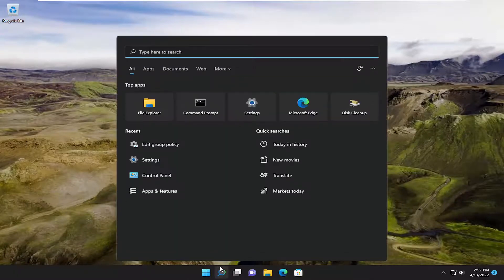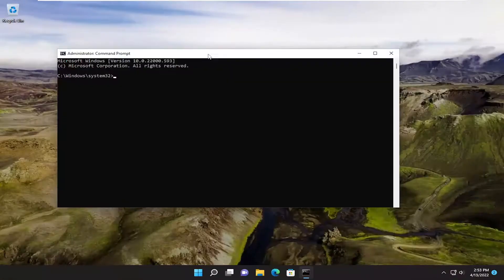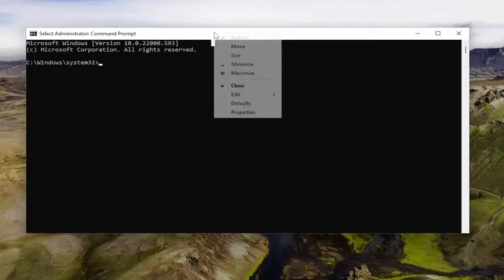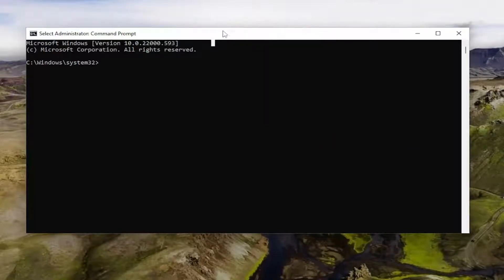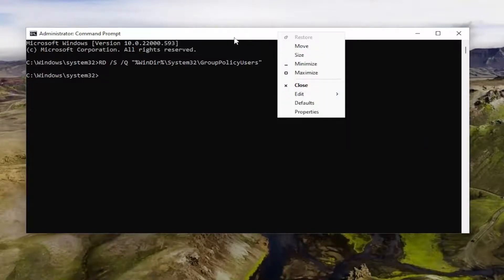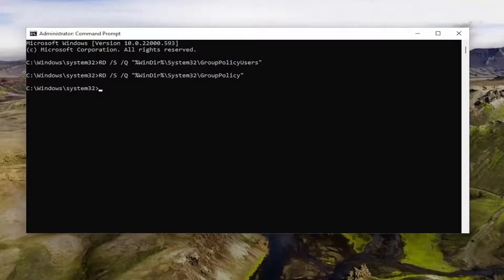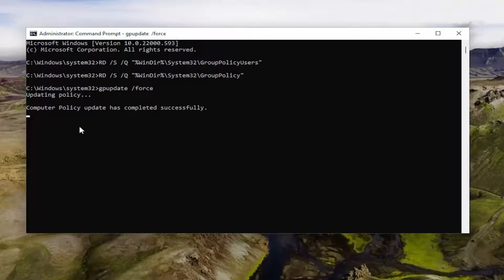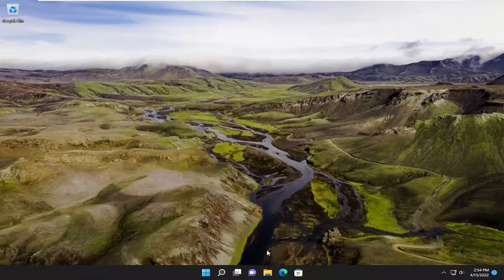How to Reset All Local Group Policy Settings to Default in Windows 11 [Tutorial]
Commands Used:
gpupdate /force

The Group Policy Editor is an important tool for Windows OS using which System Administrators can fine-tune system settings. It has several infrastructural configuration options that allow you to make adjustments to the specific performance and security settings for users and computers. Sometimes you might end up tweaking your Group Policy Editor a bit further down the line where your computer starts behaving in an unwanted way. This is when you know that it’s time to reset all Group Policy settings to default and save yourself the pain of reinstalling Windows again. In this guide, we’ll be showing you how to reset all Group Policy settings to default in Windows 11/10.

If you made many Group Policy changes, you can revert the settings to their defaults quickly. In this guide, we show you how to complete the task on Windows 11.

Issues addressed in this tutorial:
reset local group policy PowerShell
reset local group policy server 2016
reset local group policy cmd
how to reset local group policy to default windows 11
reset local group policy to default
reset local group policy windows 11

You could face many issues with your Local Group Policy Editor. The other day I was trying to change a group policy and I encountered the issue Error HRESULT E_FAIL has been returned from a call to a COM component. I tried some basic solutions and they didn’t fix my issue. That’s when I decided to reset my local group policy settings to their default values. Not surprisingly, this fixed the issue readily. Mostly, the Local Group Policy Editor gives out error messages when some of the policies are corrupted or when something important is not found anymore. In such cases, a simple reset fixes the issue without much headache.